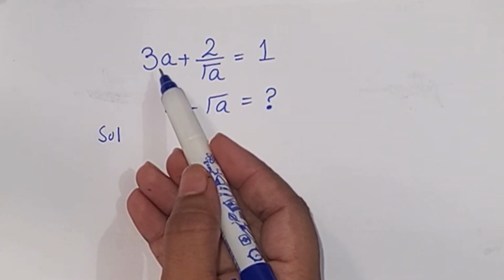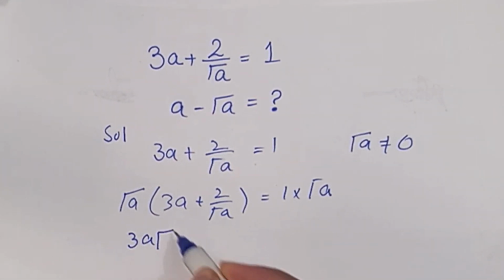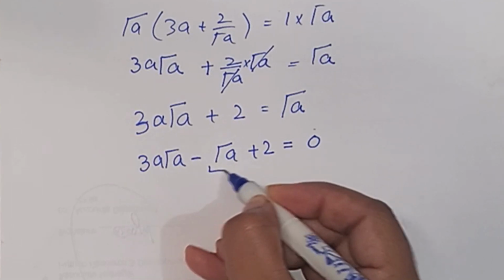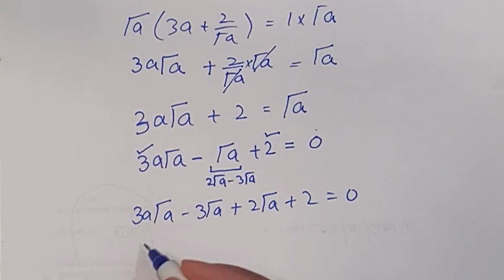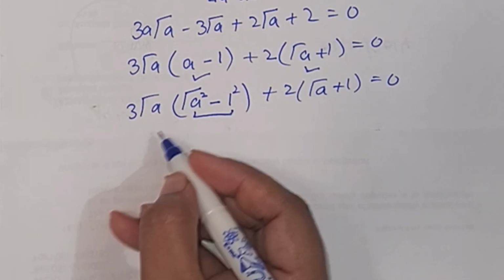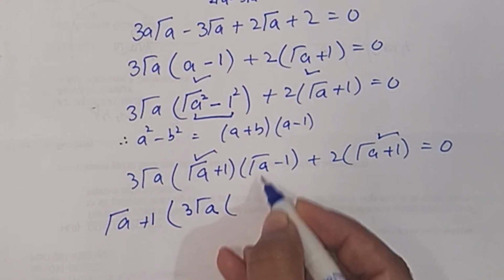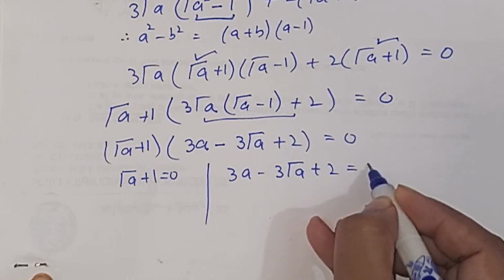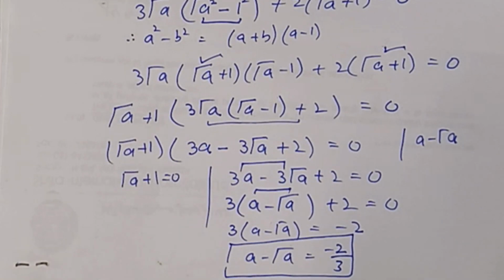Solving a Math Olympiad Algebra Problem in 2024 | Nice Algebra Problem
WatchSolving a Math Olympiad Algebra Problem in 2024 | Nice Algebra Problem
as we tackle a challenging math olympiad algebra problem in this video. Join us on a journey to solve this problem step by step, showcasing problem-solving techniques that can help you excel in math competitions. MathOlympiad Algebra ProblemSolving #2024
Your Searches📚📚